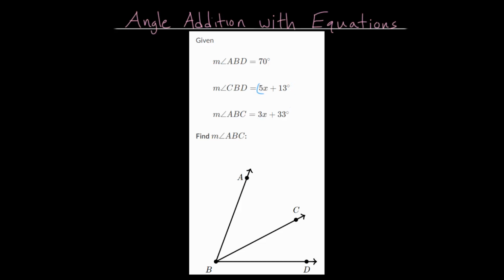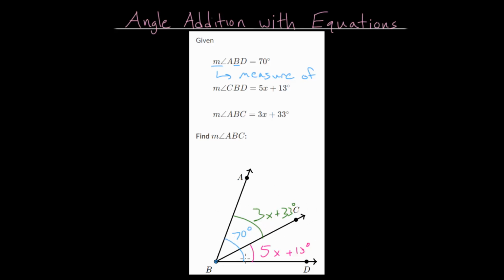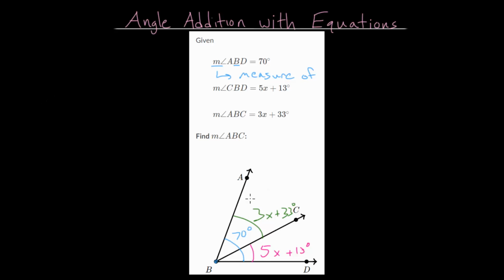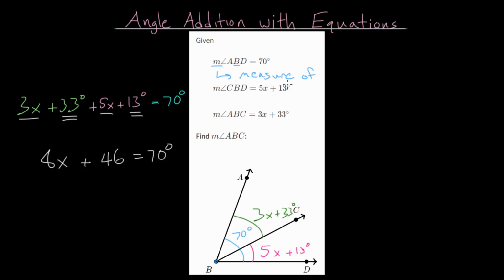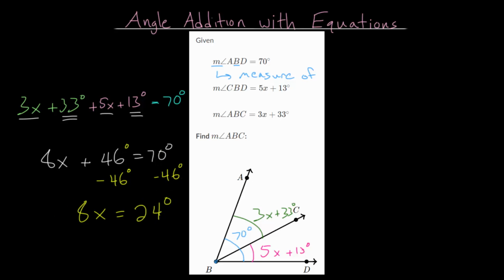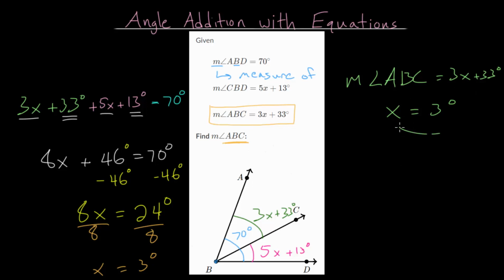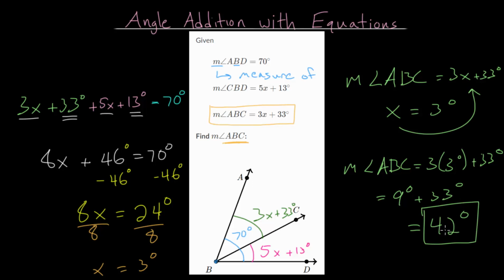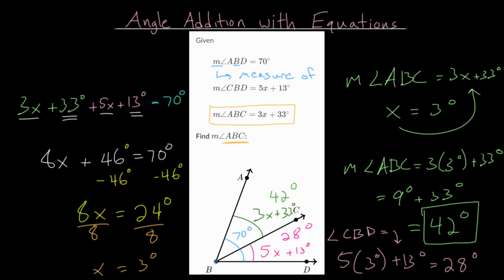Angle Addition with Equations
This video introduces the idea of adding angles using algebraic equations.

In these example problems, two or more angles will be added together and algebraic expressions will be given for each of the angles. An equation can be set up relating the angles to solve for the missing variable. Once the missing variable is found, it can be plugged back into the expressions for the angles to find the exact size of each angle in degrees,

Khan Academy exercise to practice:
1. Equation Practice with Angle Addition

EulersAcademy.org